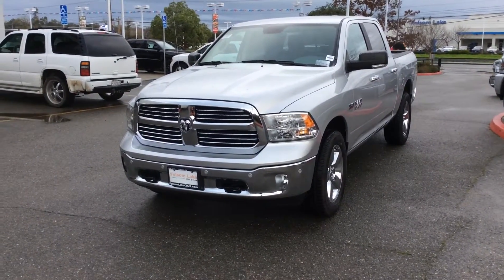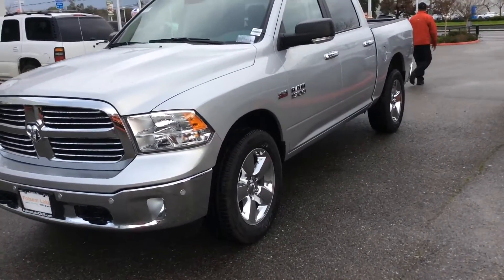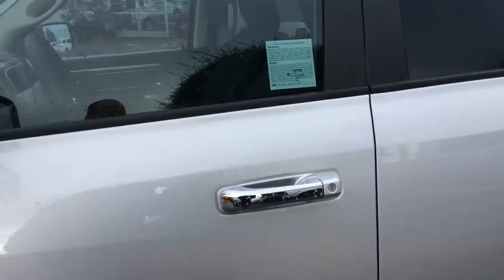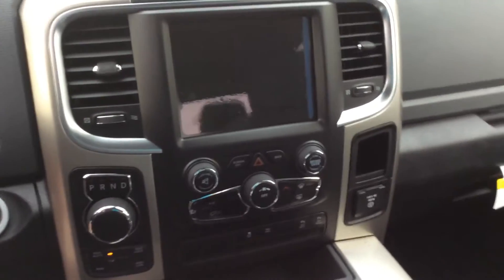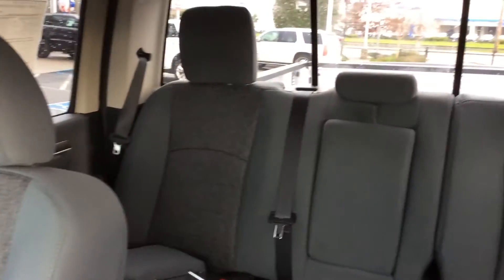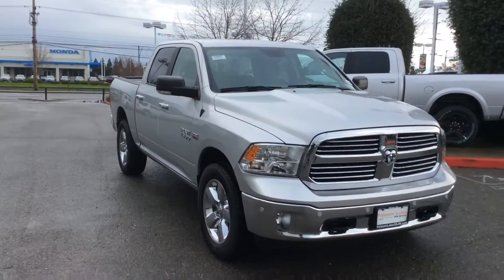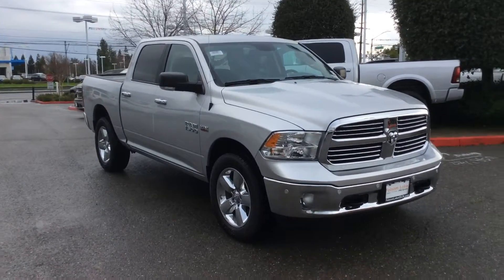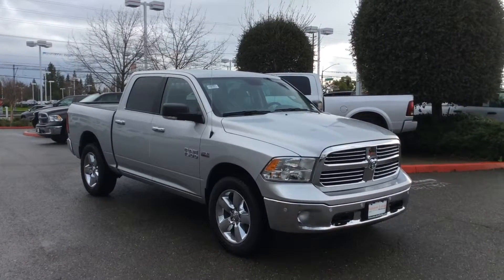2016 Ram 1500 4x4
Big Horn Crew Cab